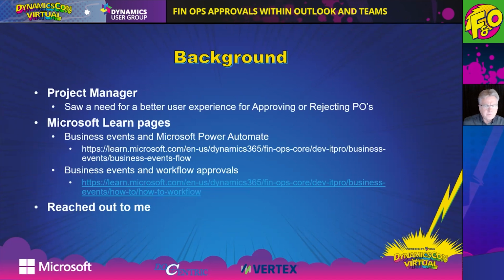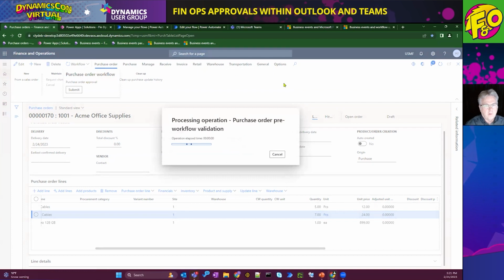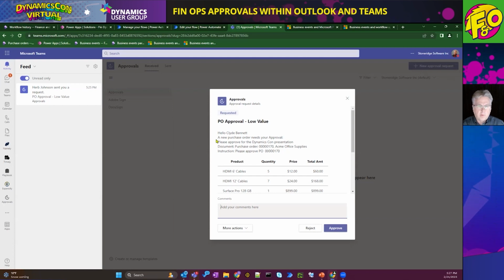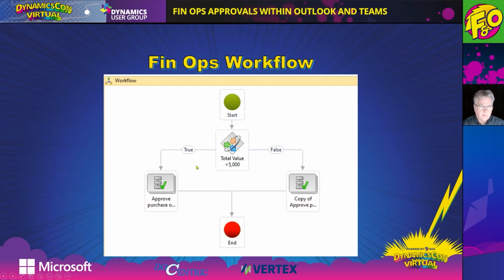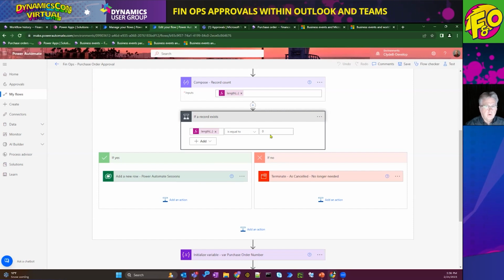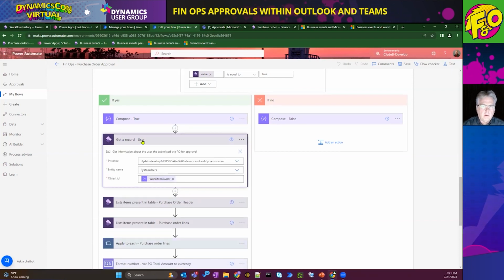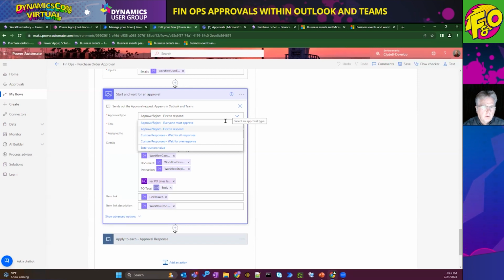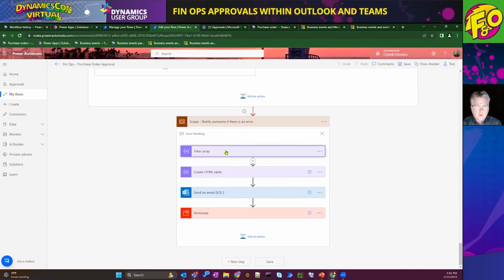Fin Ops Approvals within Outlook and Teams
Presenter(s): Herb Johnson
Session Description: Give Managers the ability to easily make approval decisions on the go without having to log into Fin Ops. Using Power Platform out of the box functionality, you'll see how the Fin Ops Approval process can be automated to improve your Organization's efficiency. No custom code and no special licenses.